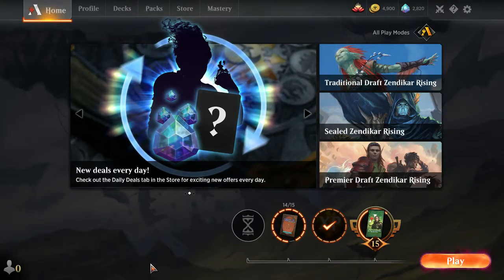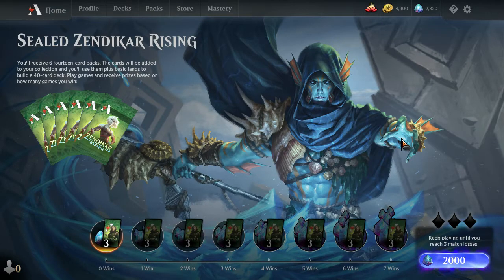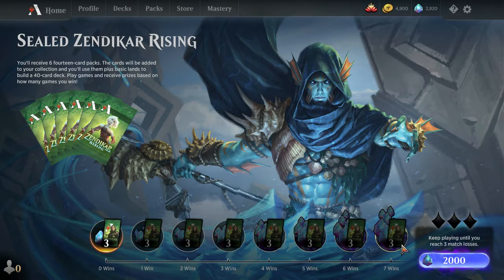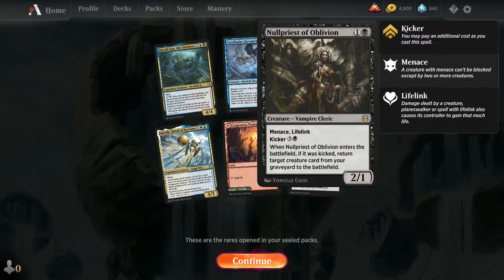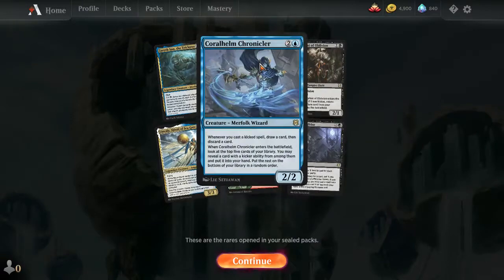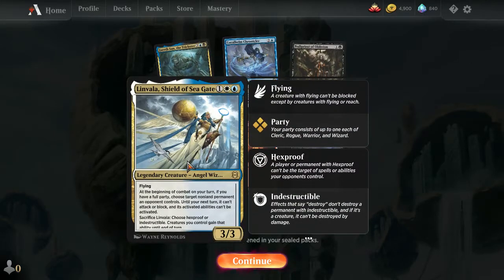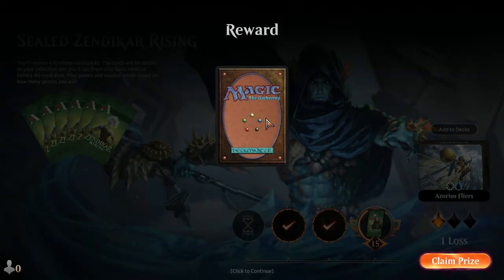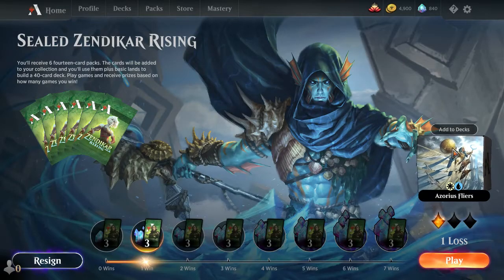Zendikar Rising Sealed. Azorius Fliers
6-3 sealed deck. Unlike our first video, this is an example of a moderate power level deck where we had to abandon our most powerful rares in favor of a deeper card quality and curve in another color combination. Sometimes just having a lot of great synergy/consistency instead of unbeatable rares can lead to a slightly above average deck to overperform.